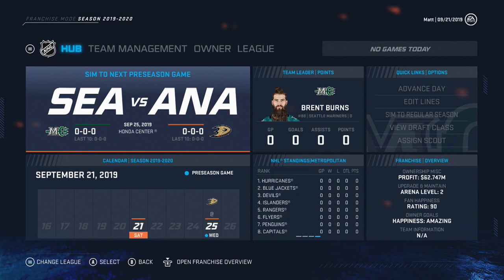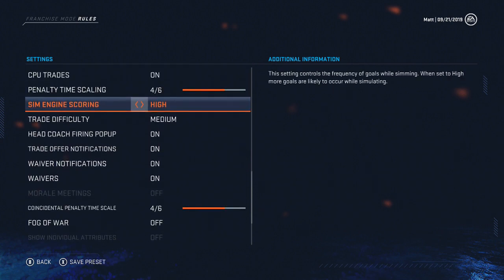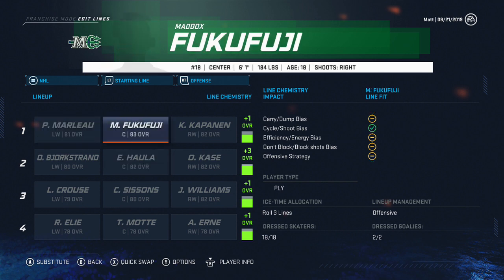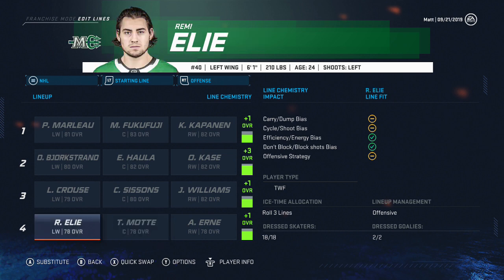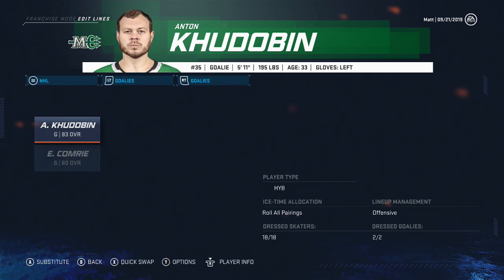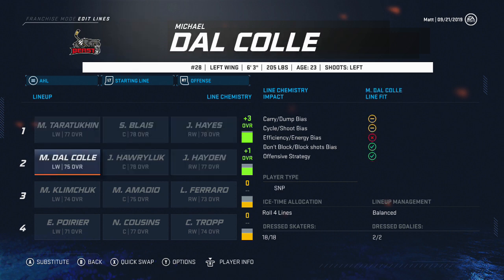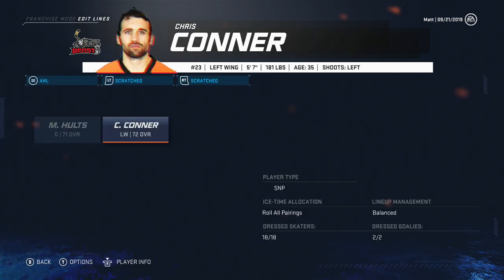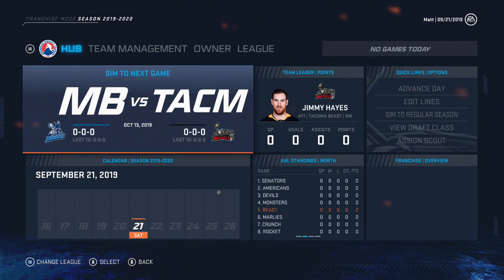DO THIS FOR BETTER FRANCHISE MODES - NHL 20 - EXPANSION MODE - Ep. 0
Guys please watch the first bit of the video if you didn't know what setting to change in GM mode!! It will make them 100x more realistic and fun!! Hope you enjoy the video and any feedback on the roster is appreciated! ;D